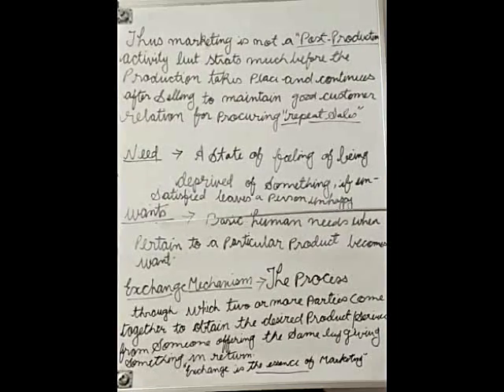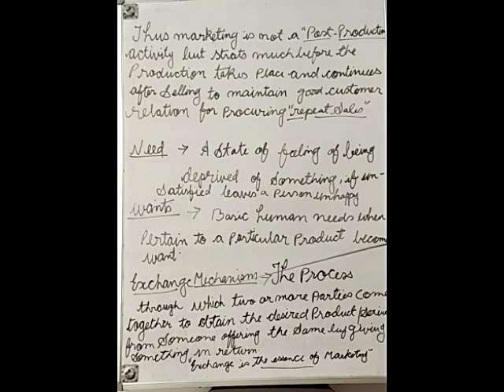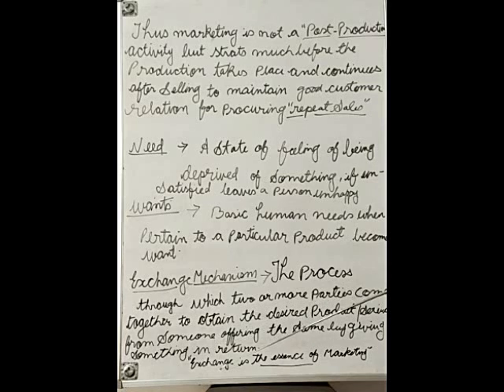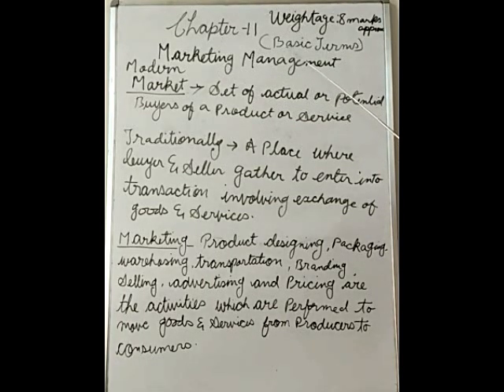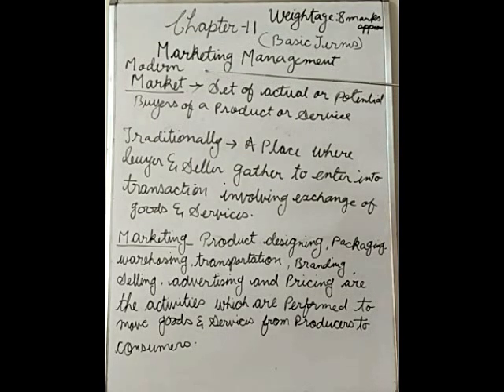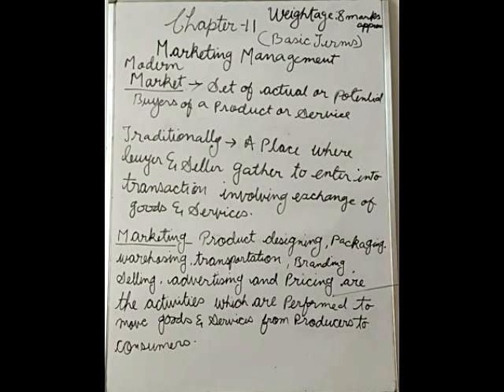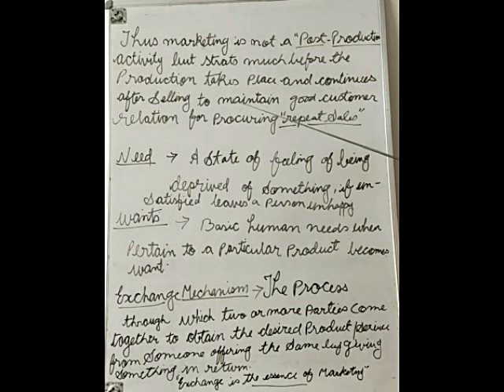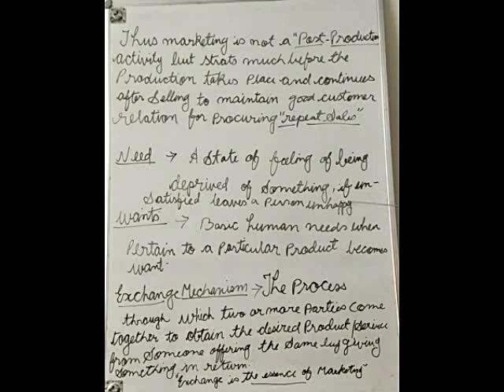Class 12, Sub: Business studies, Ch: Marketing Management ,Topic: Basic Terms in Marketing